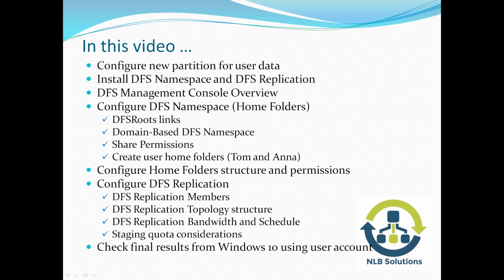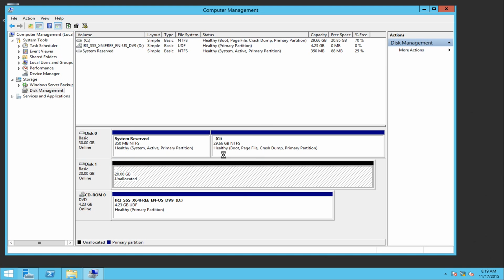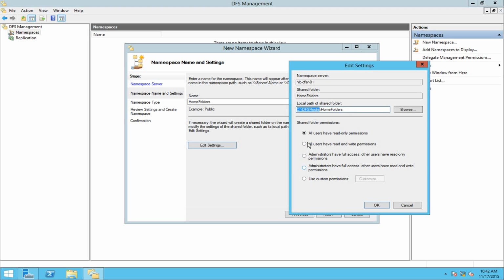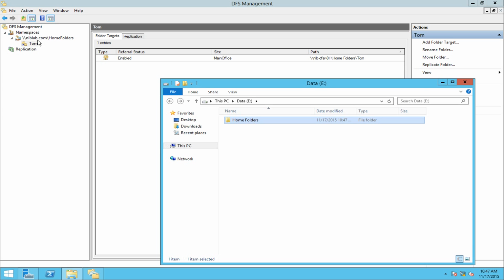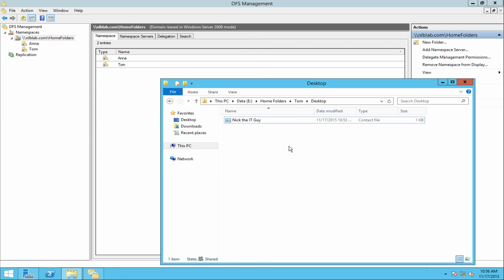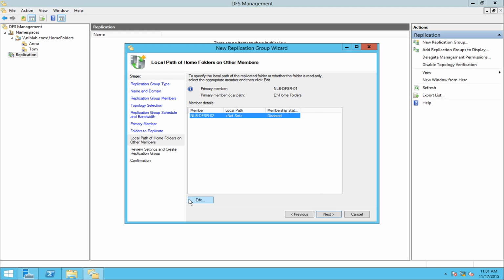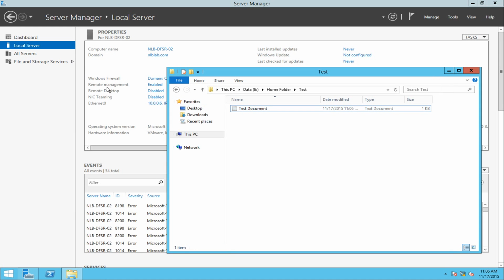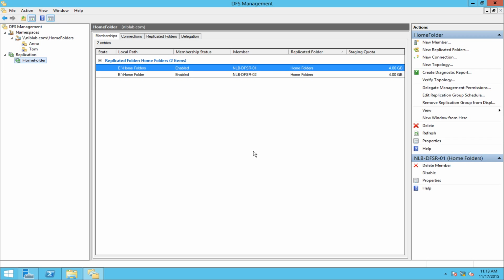How to configure DFS on Windows Server 2012 R2 (Explained)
In this video I am going to show you how you can configure DFS on Windows Server 2012 R2 (Almost lost my job there ! Phew !). I am going to configure a DFS Namespace (Home Folders) and a DFS Replication after that to make sure that my Home Folders are redundant.

If you like the video, press the Like button.